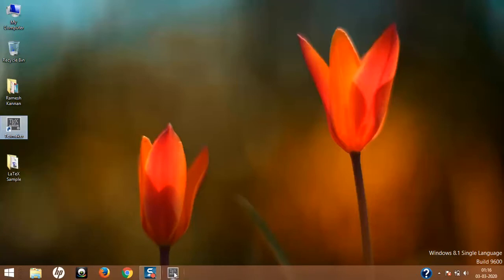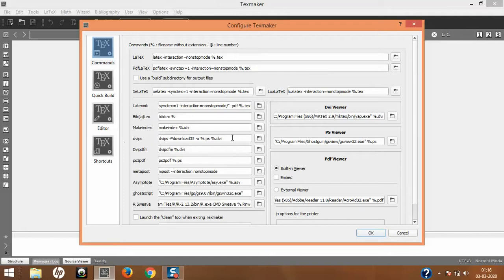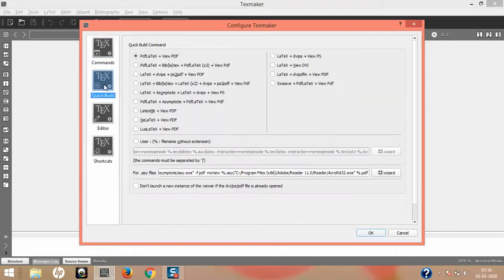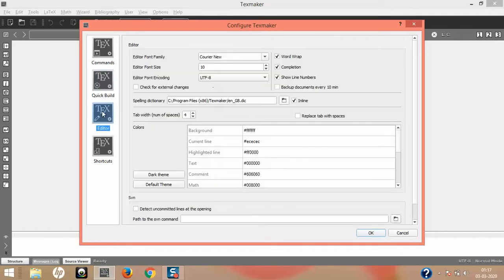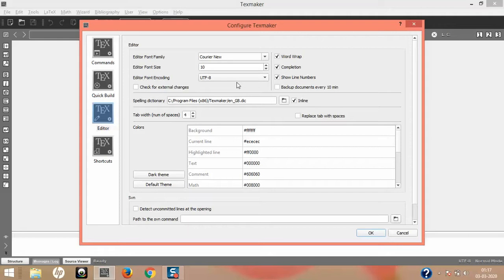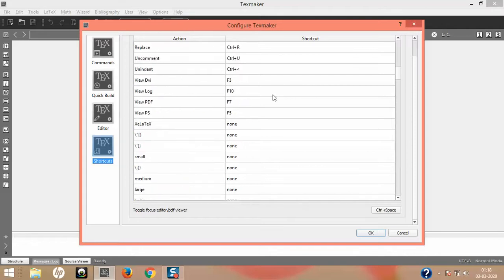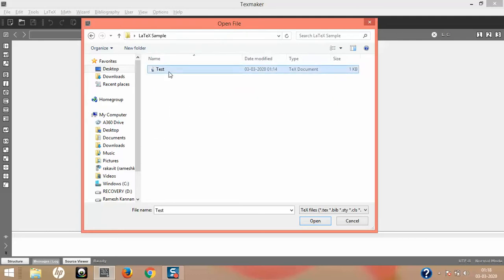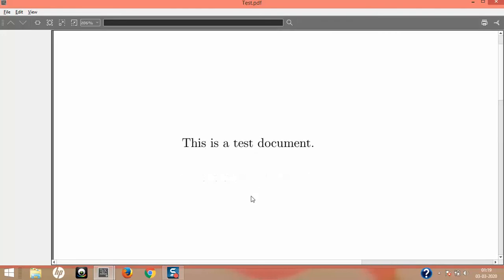Configuring TexMaker - Part I (Basic Configuration)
This is a short video on how to configure TexMaker for compiling documents in LaTeX.